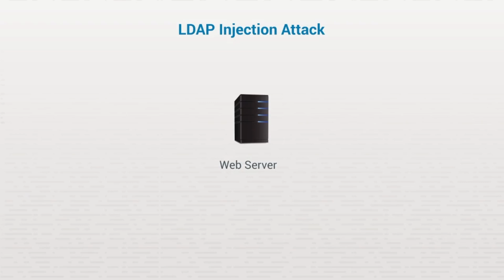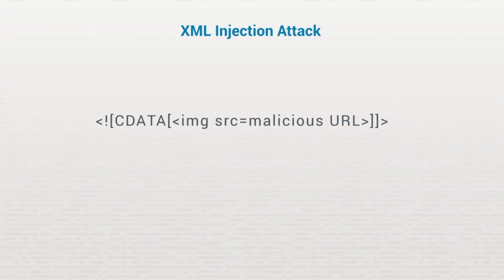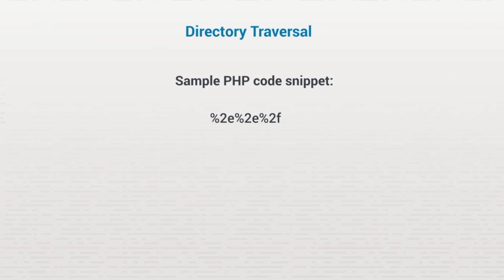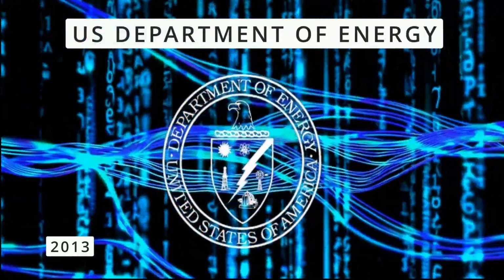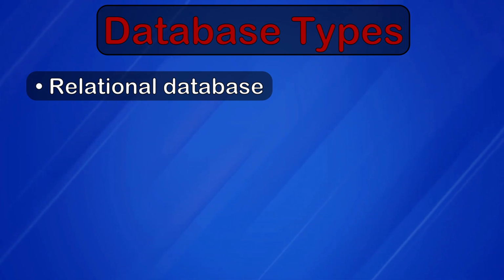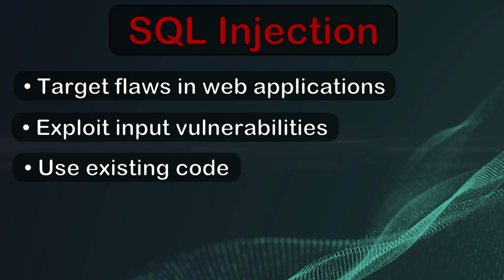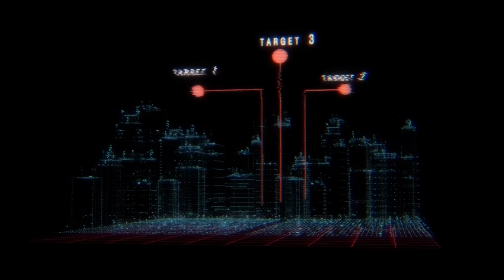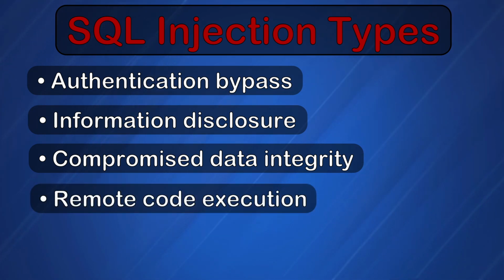Injection Attacks Explained | SQL, Command, LDAP, XML & Directory Traversal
💉 Injection Attacks: The Silent Killers of Web Security
In this video, we dive deep into one of the most dangerous categories of cyber attacks, injection attacks. These exploits target applications by injecting malicious input into backend systems, leading to unauthorized access, data breaches, and total system compromise.
🔍 What You'll Learn:
• SQL Injection - How attackers steal data with simple queries
• Command Injection - Gaining shell access via unsanitized inputs
• LDAP Injection - Bypassing authentication in directory services
• XML Injection - Exploiting poorly parsed XML inputs
• Directory Traversal - Accessing restricted files using "../" tricks
🛡️ We also cover real-world examples, how each attack works, and most importantly, how to defend against them.
If you’re studying for Security+, learning ethical hacking, or just curious about how web apps get hacked this video is for you.